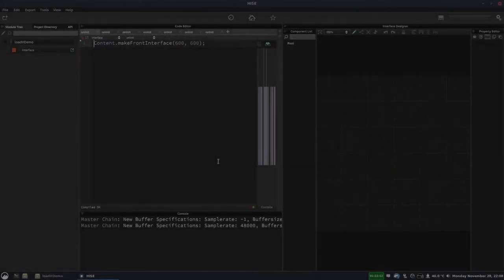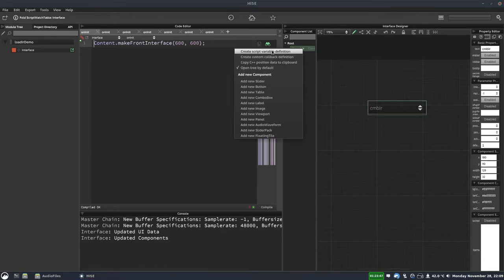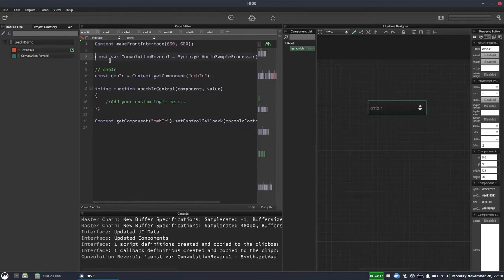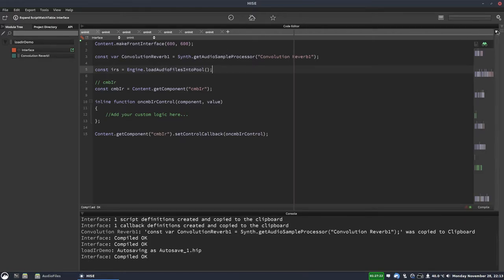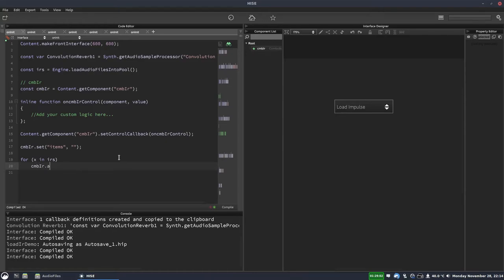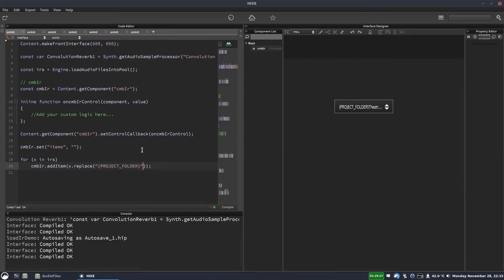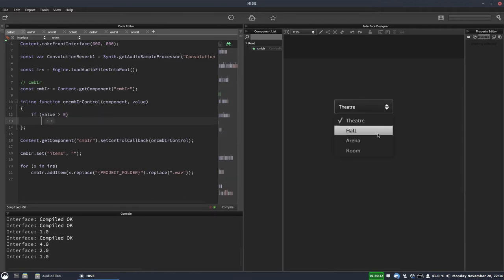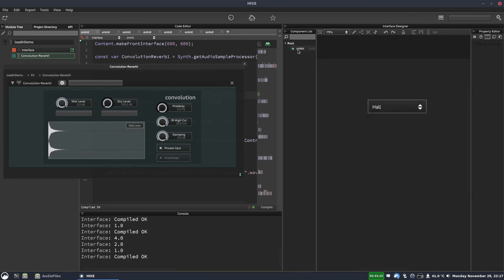How to load IRs into HISE's convolution reverb effect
In this video I'll show you how to use a combo box to load impulse responses into HISE's convolution reverb effect module.